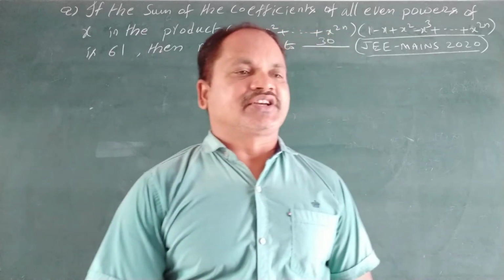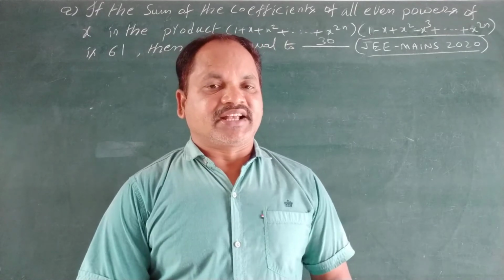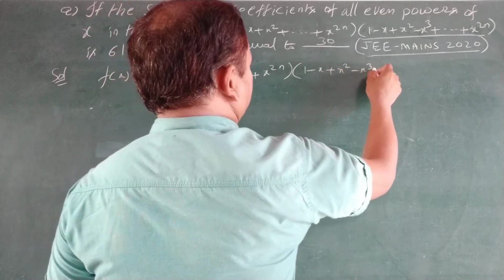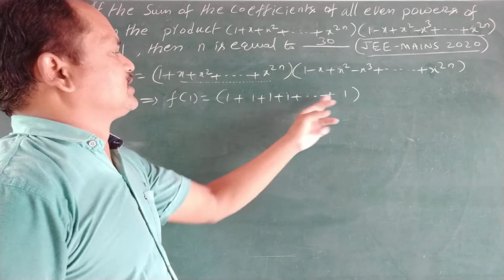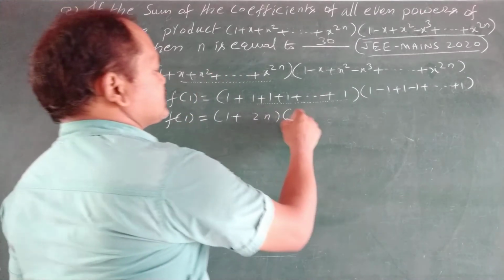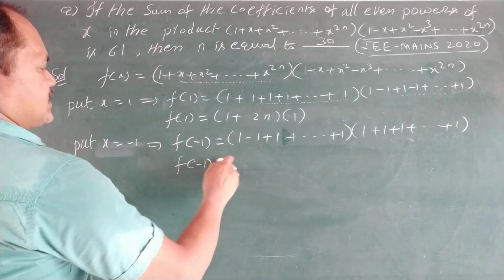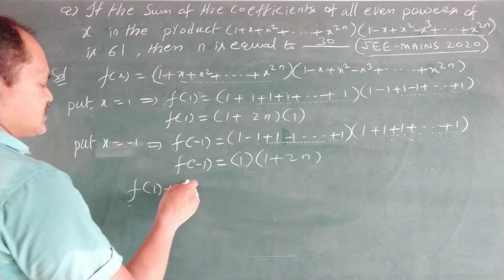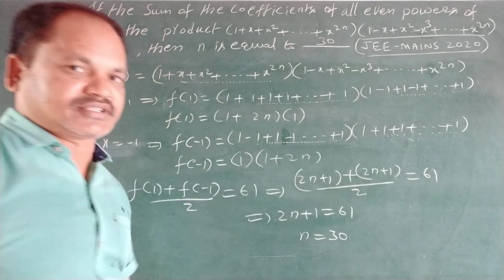JEE-MAINS 7Th January 2020( Previous JEE-MAINS questions)